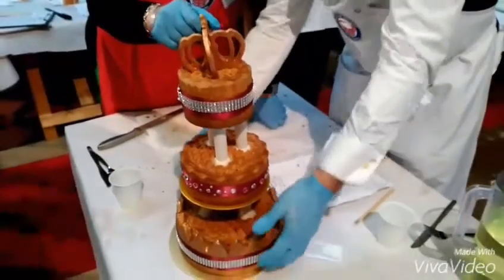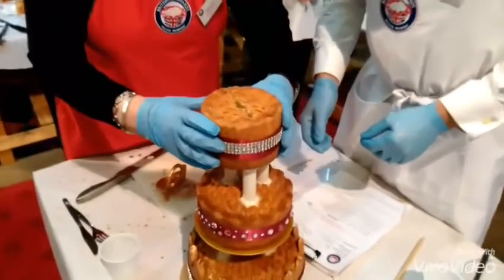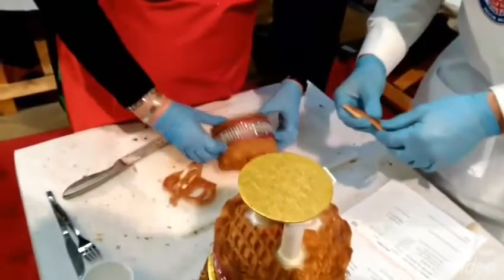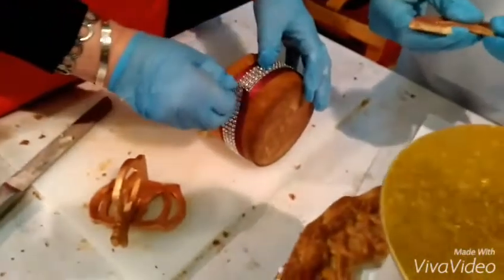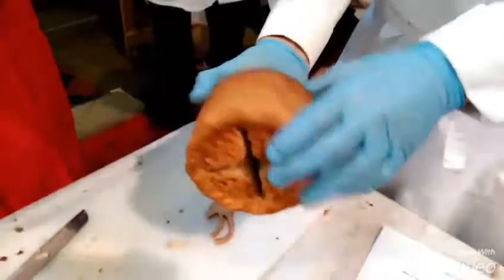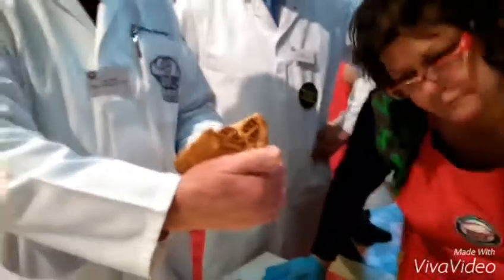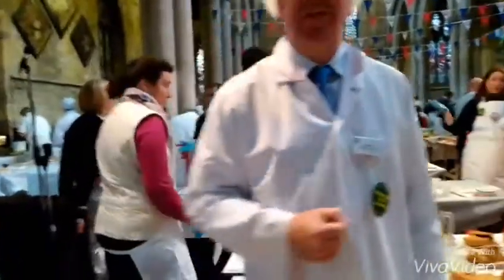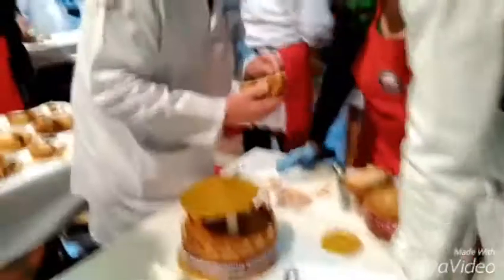British Pie Awards 2016 Judging